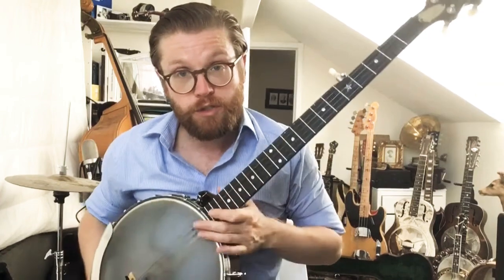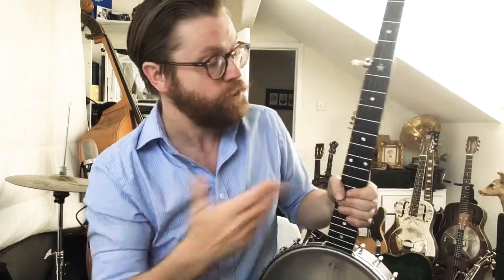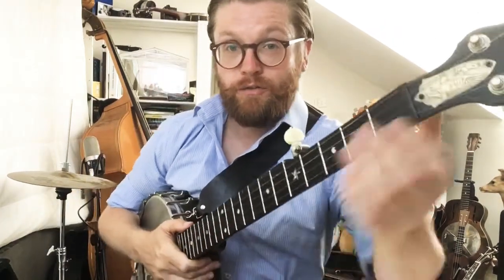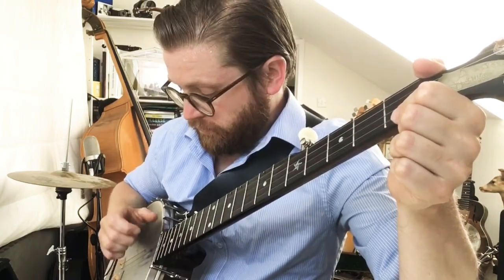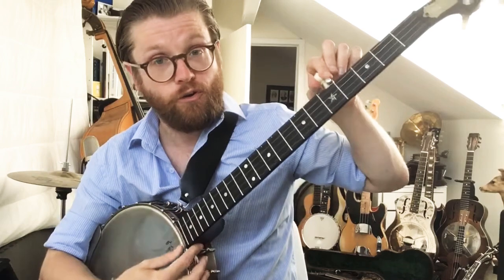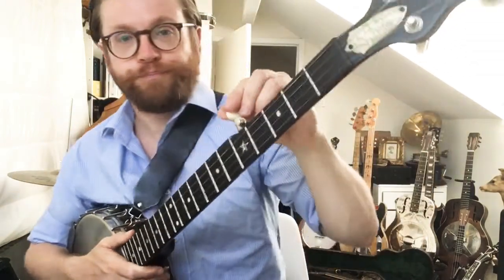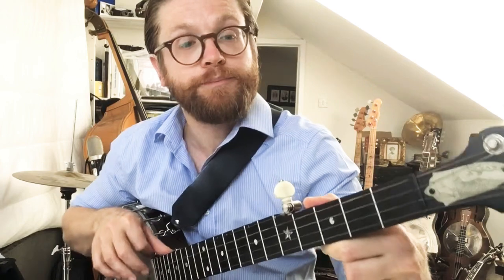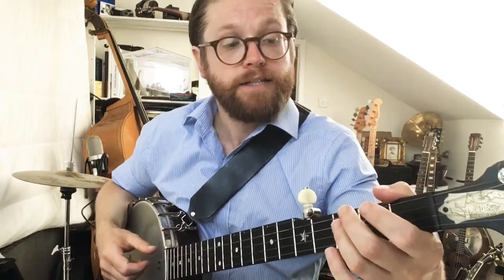How To Choose A Banjo And Your First Beginners Banjo Lesson. Is Banjo Easy?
Choose a banjo and your first banjo lesson.

Thinking of buying a banjo?

Just bought one and don’t know where to start?

Here is a video to get you started.

Choose an instrument and learn your first frailing / clawhammer tune.

The best ways to support us;

Personal links;